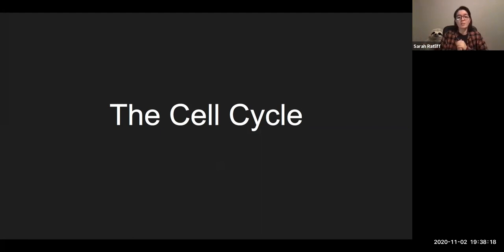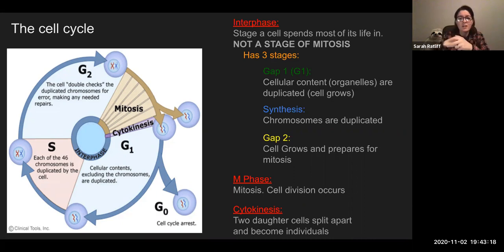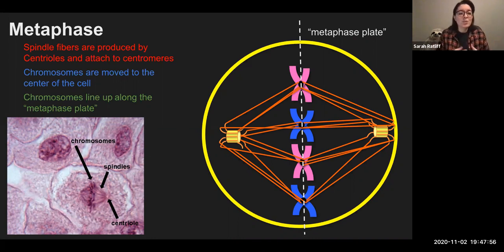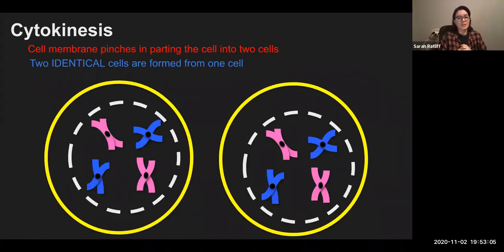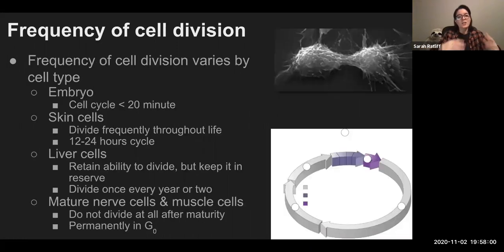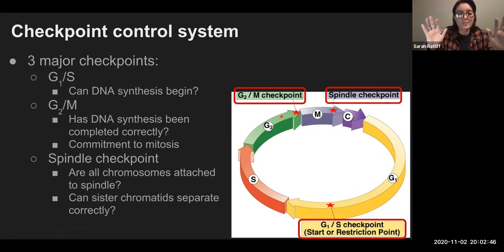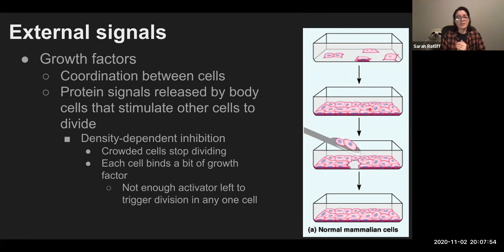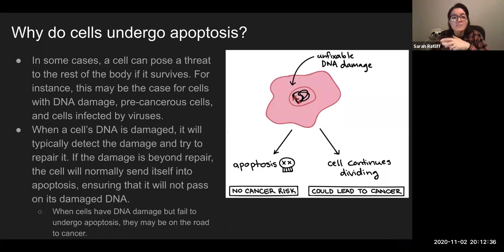The Cell Cycle